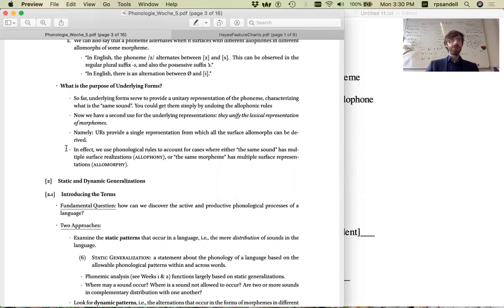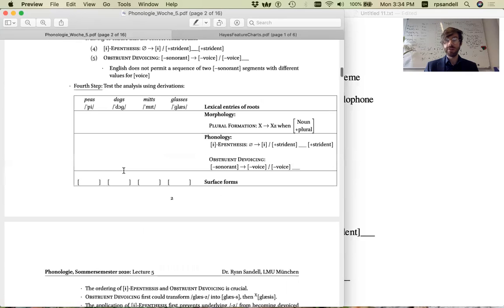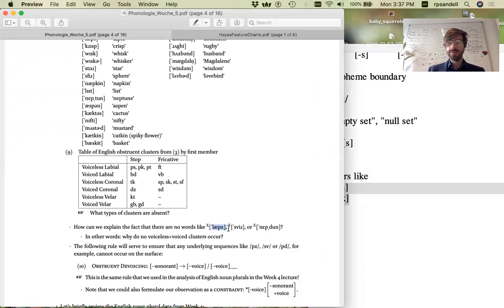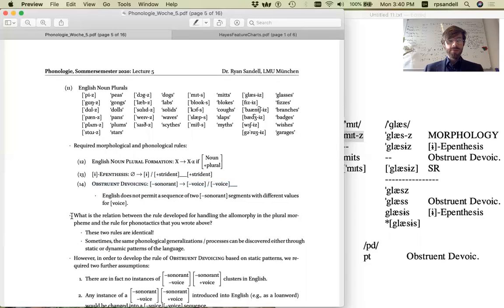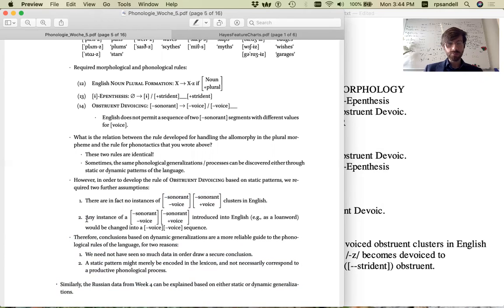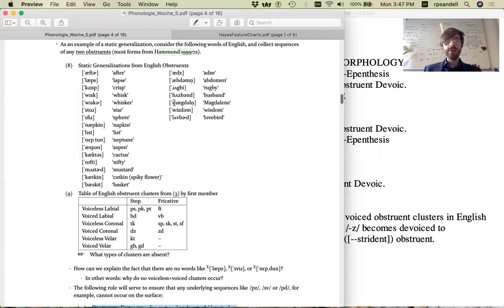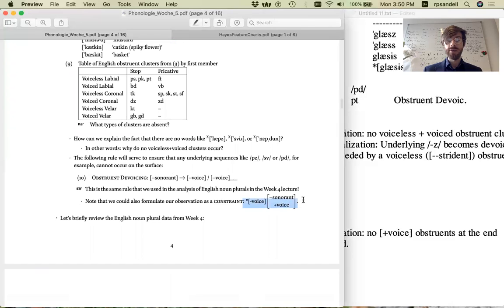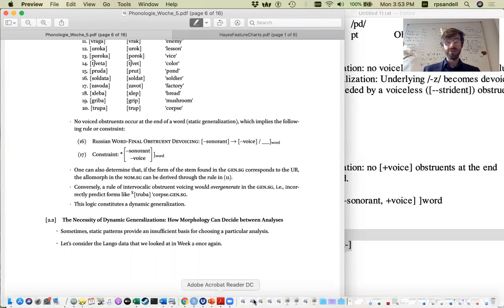Phonology Week 5, Part 2